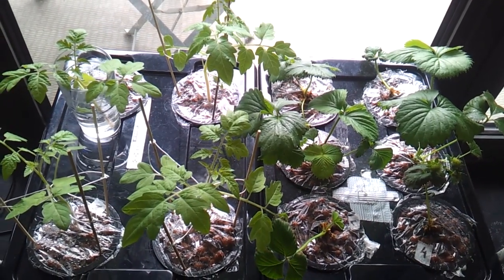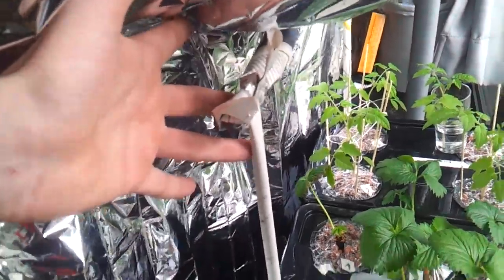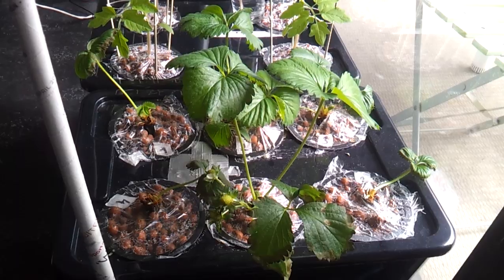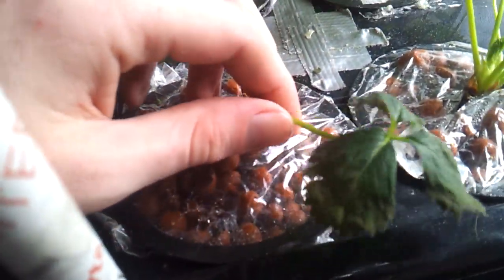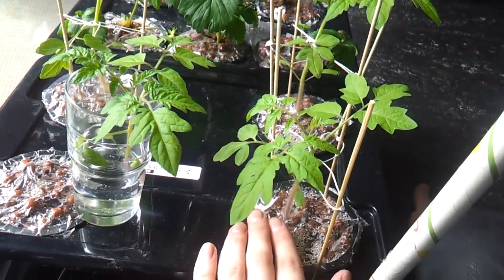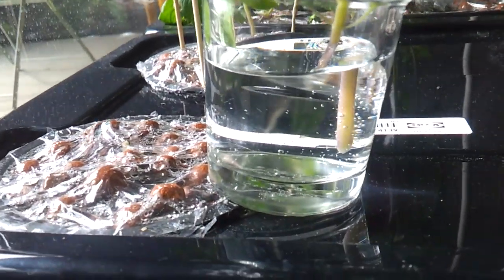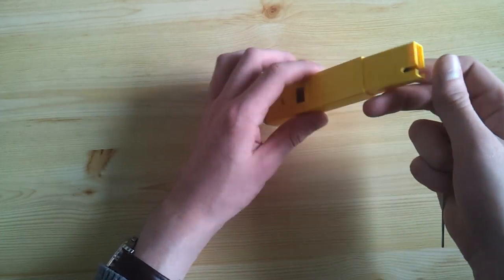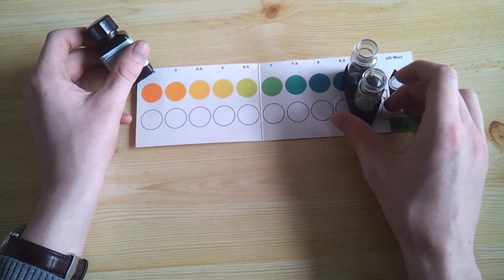Fogponics update: week 3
A short update of the progress on my fogponic strawberries and tomatoes. In the 3 weeks since my last video, I've had a couple of problems and setbacks, but overall I'm happy with the way things are going. New videos are on their way, so check back soon!